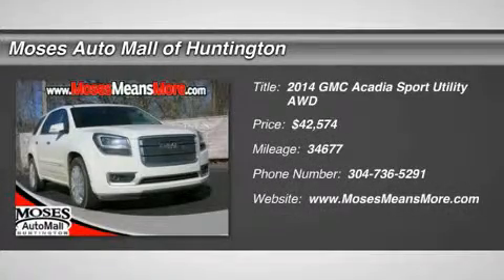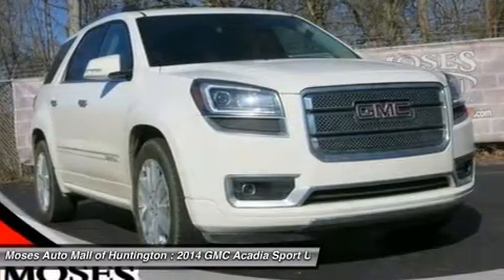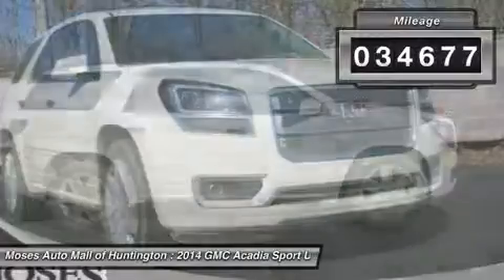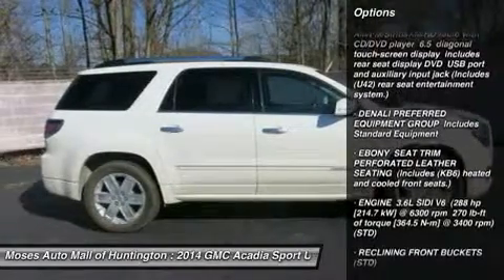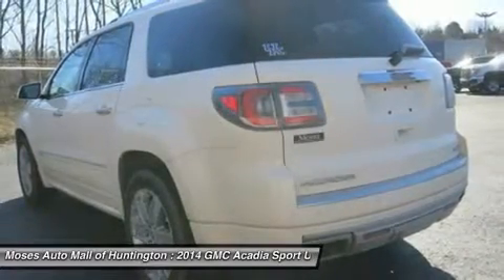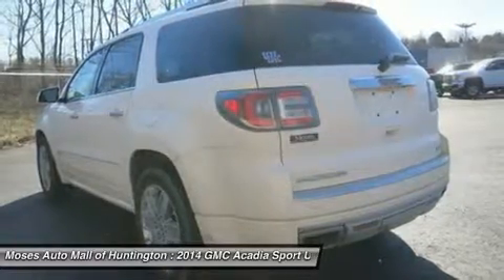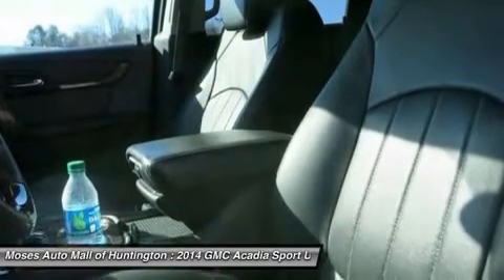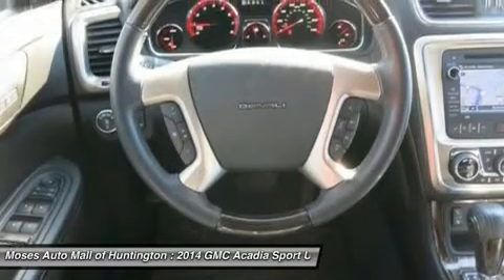2014 GMC ACADIA Huntington, WV G15397A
2014 GMC ACADIA Huntington, WV
Stock# G15397A

5200 US Rt. 60 E.

** RECENT TRADE IN **, ** SATELLITE RADIO **, ** MOONROOF SUNROOF **, ** LEATHER **, ** 7 PASSENGER **, ** HEATED SEATS **, and ** ONE OWNER **.

If you've been thirsting for the perfect 2014 GMC Acadia, then stop your search right here. This is the perfect SUV that is guaranteed to fit your needs. This fantastic GMC is one of the most sought after used vehicles on the market because it NEVER lets owners down. This Acadia is nicely equipped with features such as Denali Specific Acoustic Insulation Package, 20  Machined Aluminum Wheels, Denali Specific Bright Side Rails Luggage Rack, Heads-Up Display, Power Rear Liftgate Body, Power Tilt & Telescopic Steering Column, Premium Carpeted Front 2nd & 3rd Row Floor Mats, Rear Cargo Area Audio System Controls, and Tri-Zone Automatic Climate Control.

You will love the Acadia...come in and drive it home today...we are just minutes from Hurricane, WV, South Point, OH and Ashland, KY.